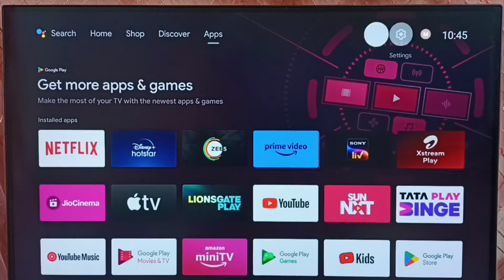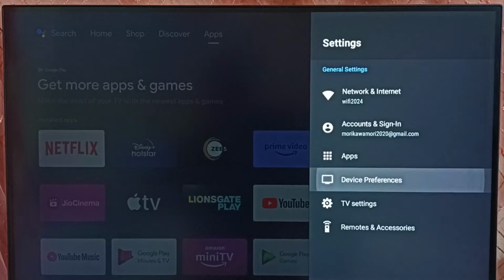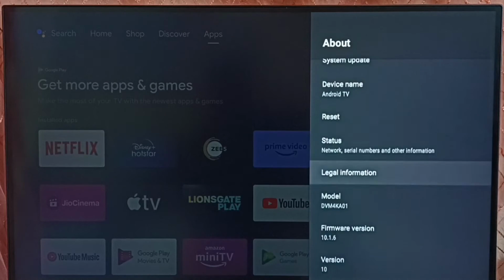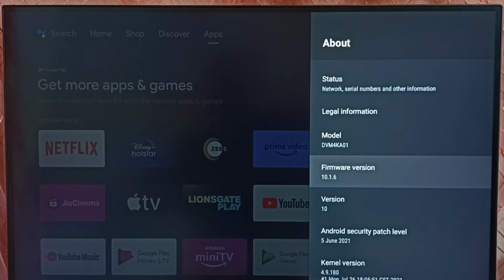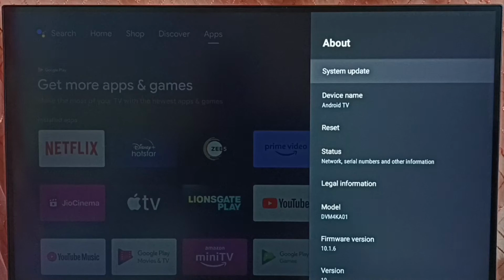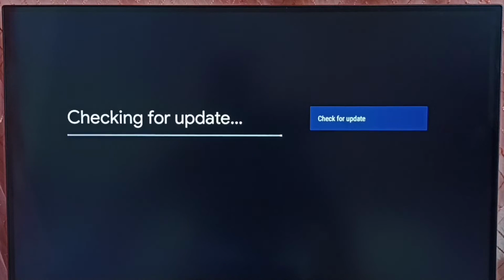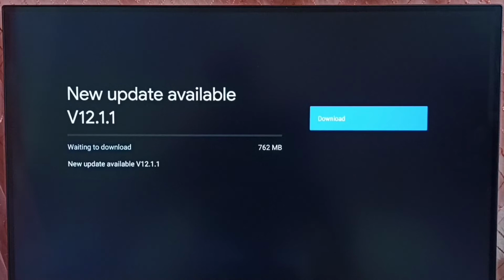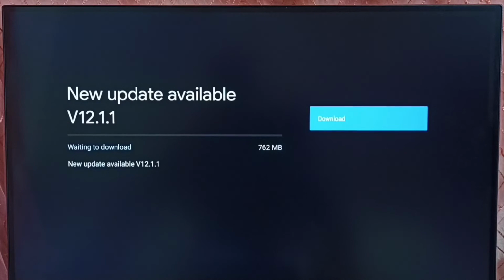How to Update PANASONIC TV Software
How to perform a software update on your TV,
Steps to Install TV Updates & Firmware,
How to perform a software update,
Android, Android TV, Google TV, TV, Smart TV,
webox, fire tv os, tizen os